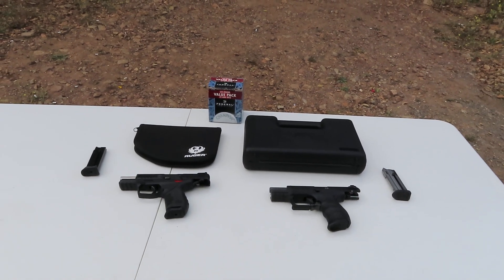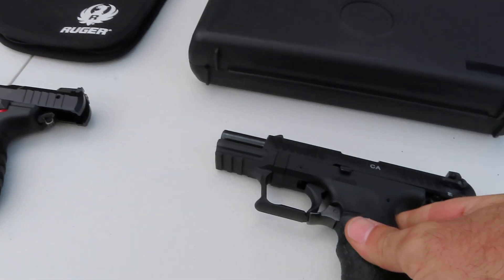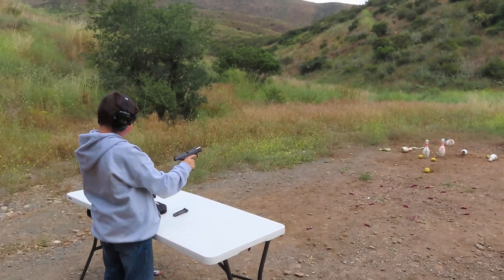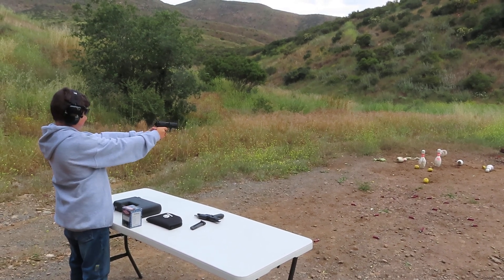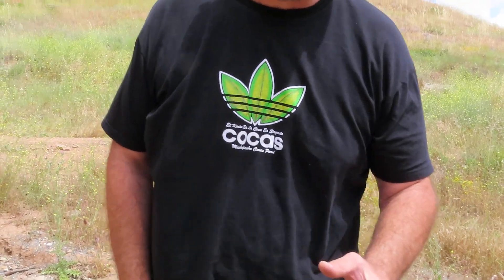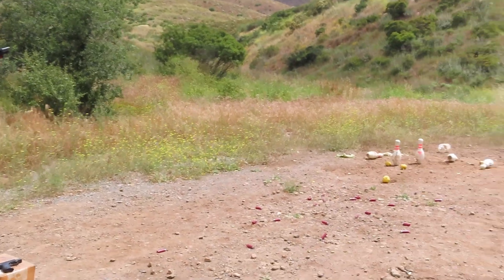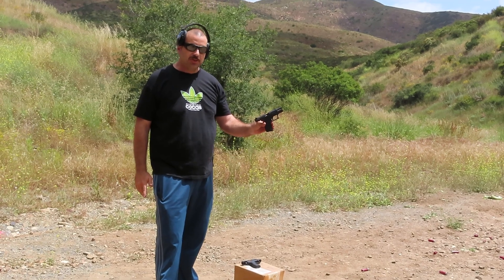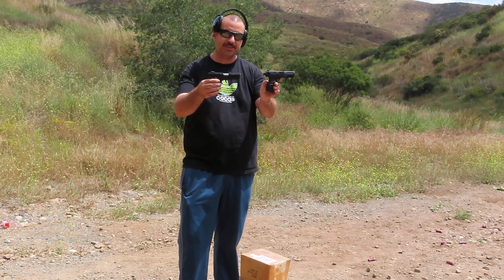Ruger SR22 vs Walther P22 Range Review w/Problems Cycling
We do a range review of both guns and run into problems with both guns not cycling properly. I Trouble shoot the problem and find the solution. Plus we pick a favorite between the two.